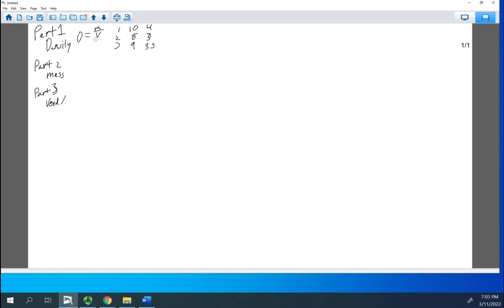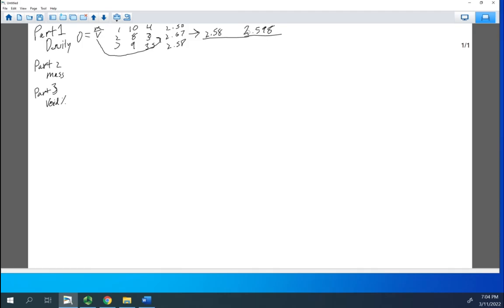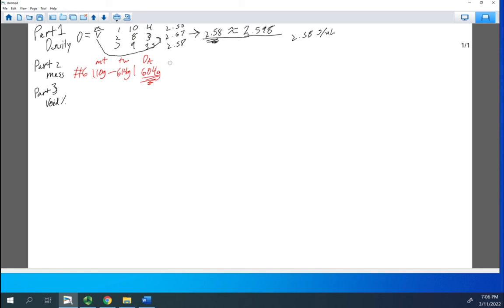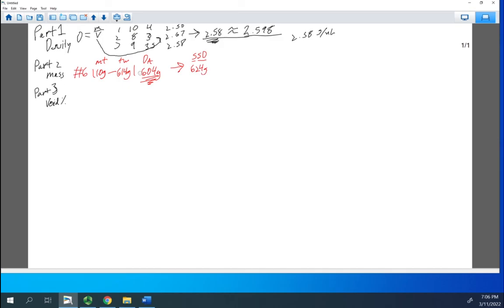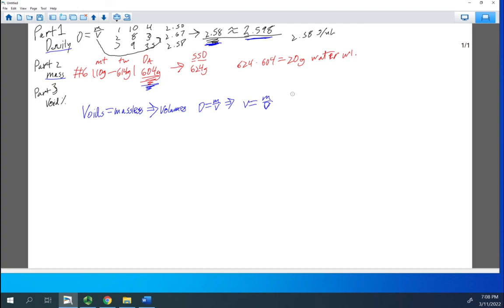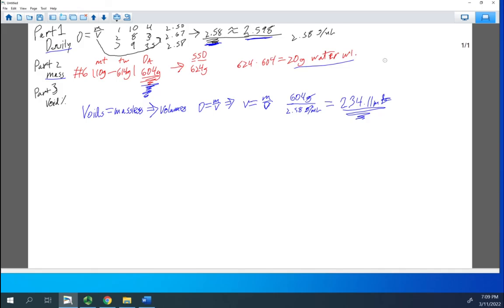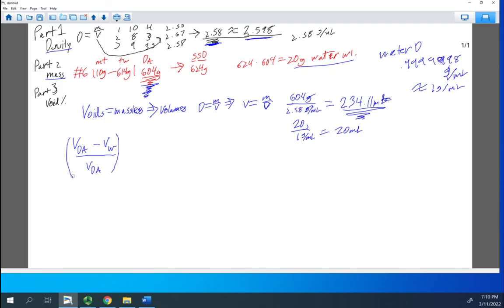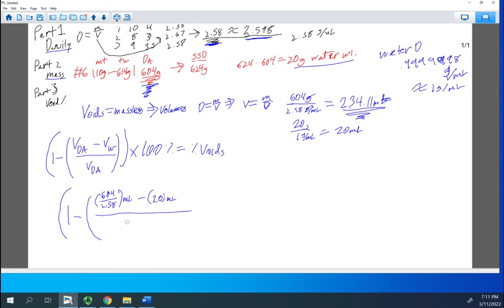Min Eng 5412 Lab 3 Tutorial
Little explanation of the formula